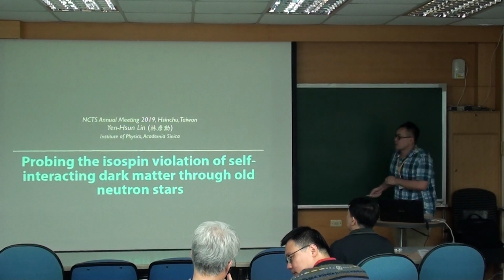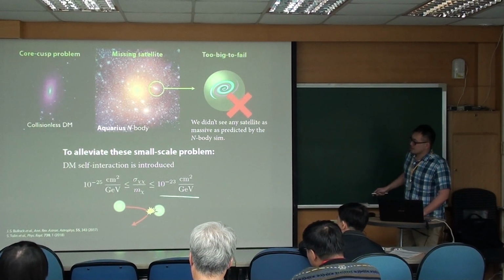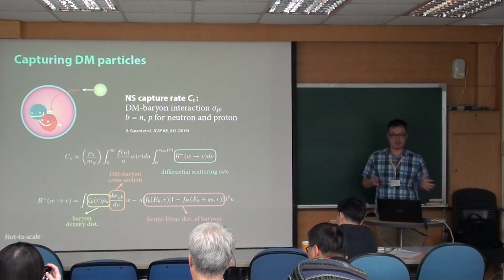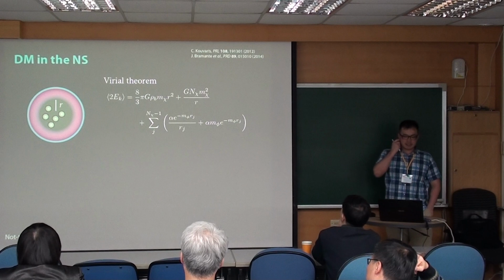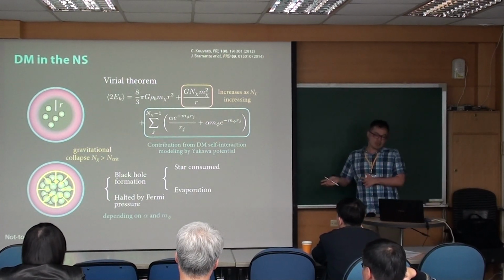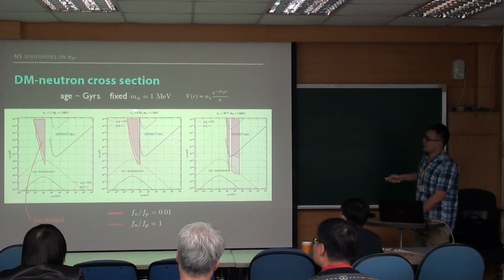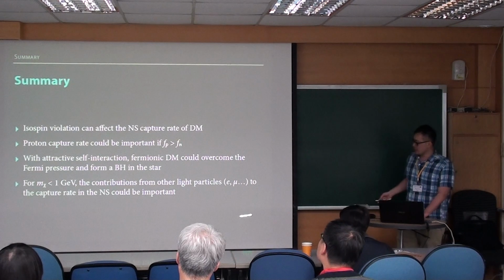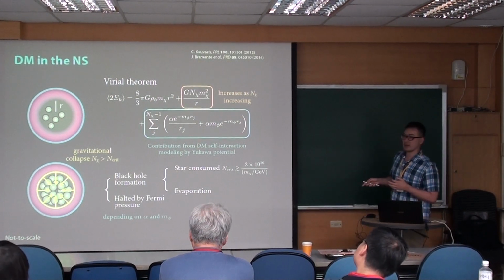B1213 09 Yen Hsun Lin--Probing the Isospin Violation of Self-Interacting Dark Matter through Old ~~